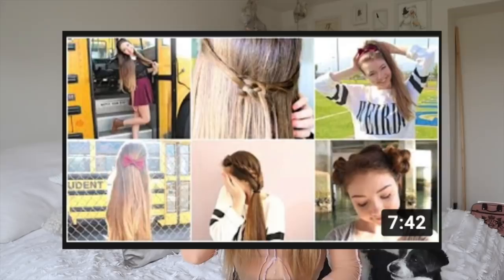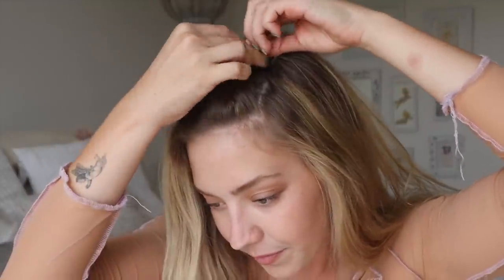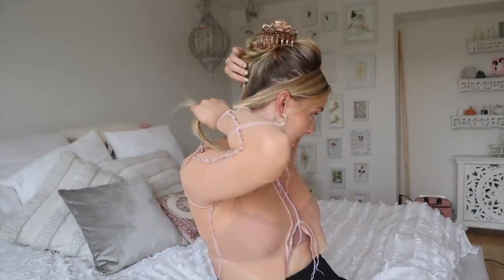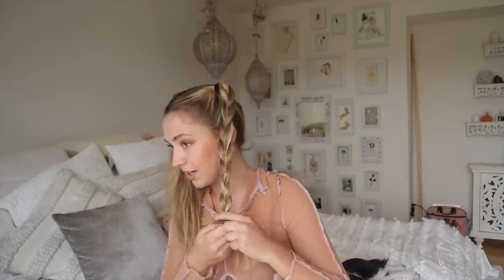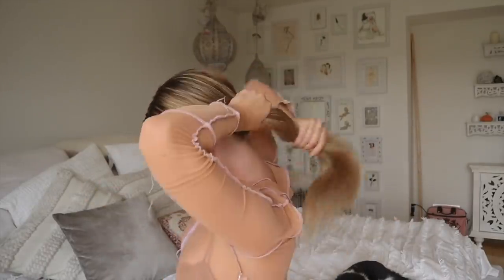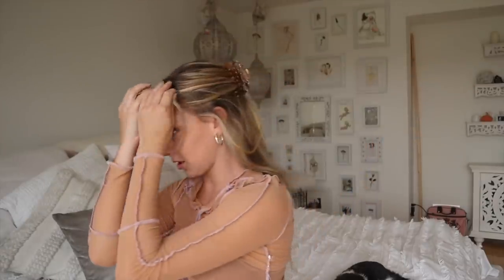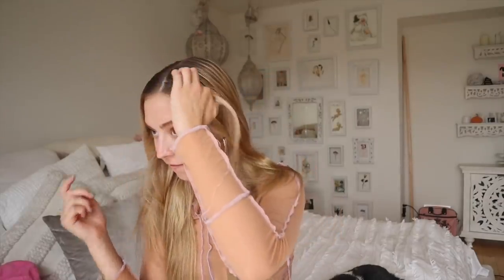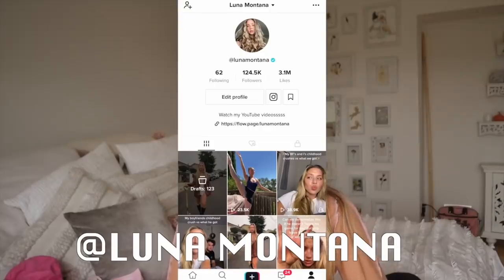TikTok, 90's, Pinterest Inspired Hairstyles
In this vid I show you multiple TikTok, 90's, Pinterest inspired hairstyles. I hope you guys were inspired to try a new look out today!
Xoxo,
Luna Montana

Age: 19
Where I live: Los Angeles, CA